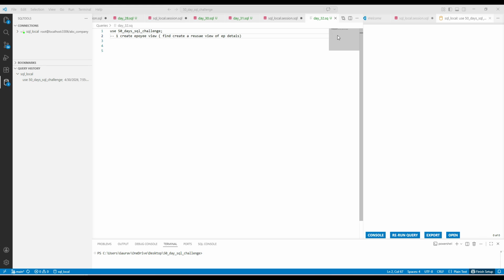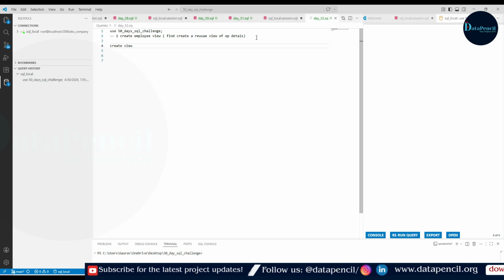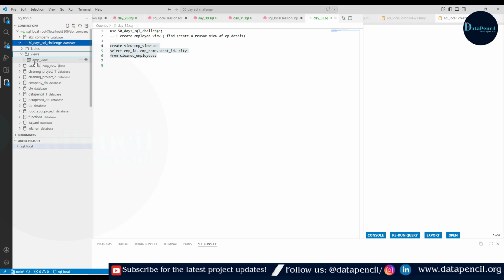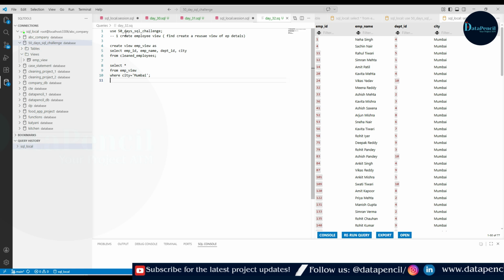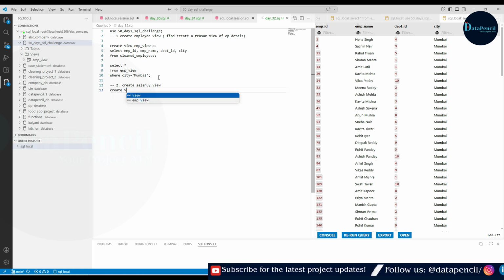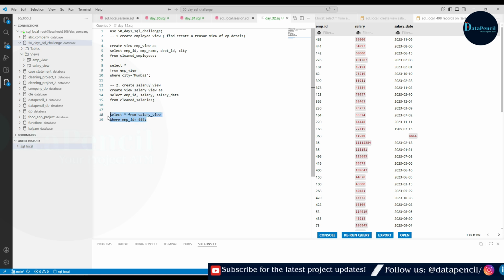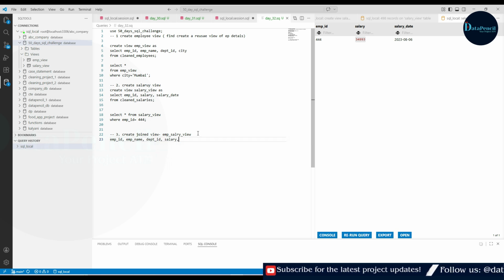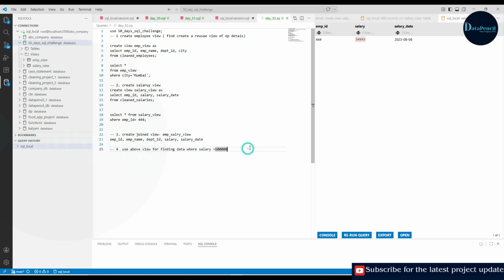DAY 32 : 50 Days SQL Practice | Build Strong Data Analyst Skills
🌐 Let’s Connect!

🐦 X: @Kalyani_Bhatnagar